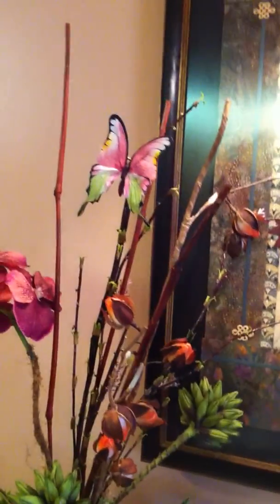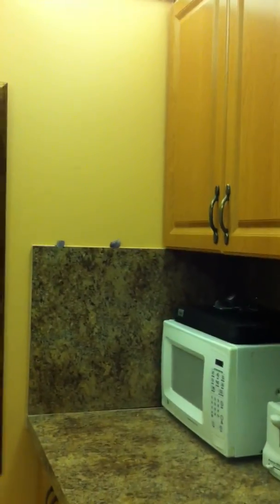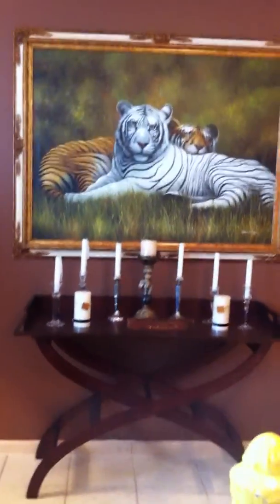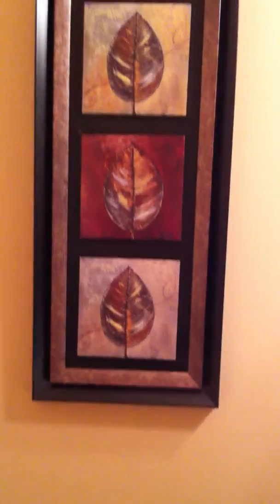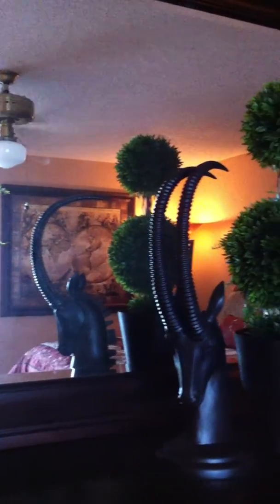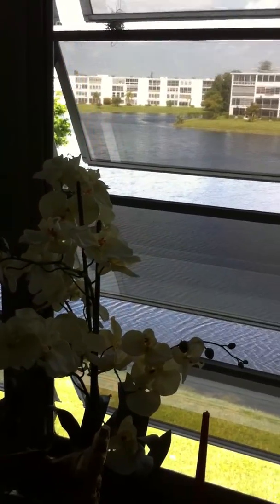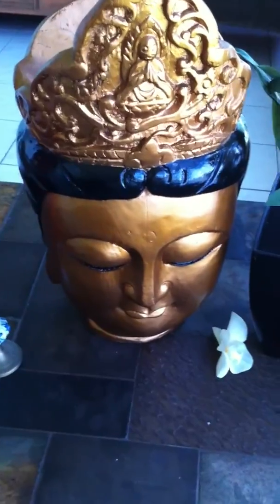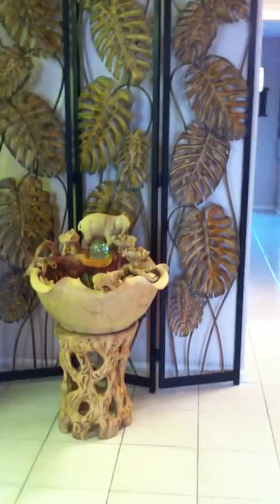Sachi's take on Edwards Condo with Walk through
Sachi gives her take on the Condo after first visit. G takes you on the walk through.